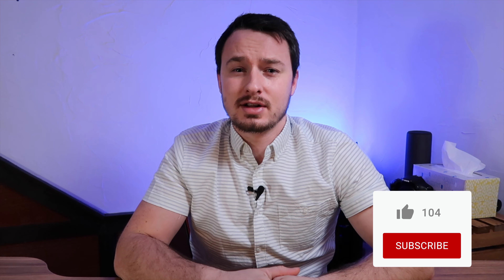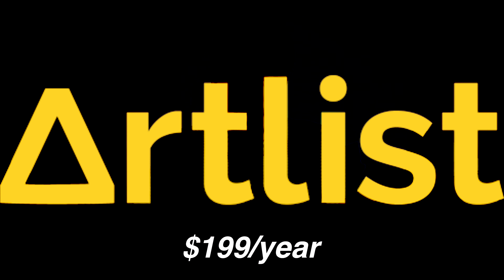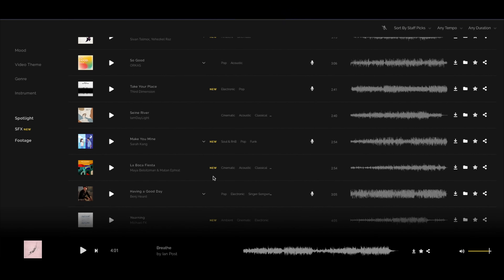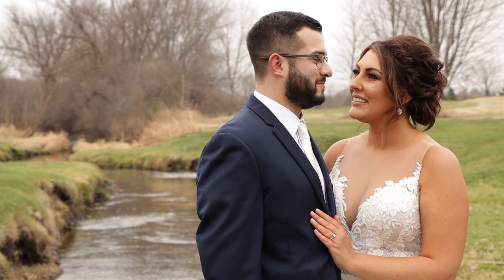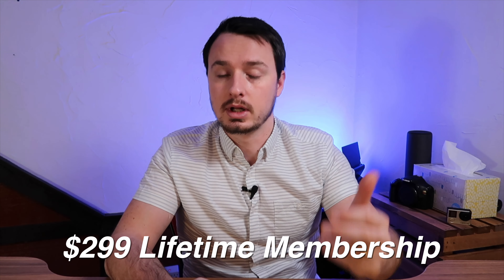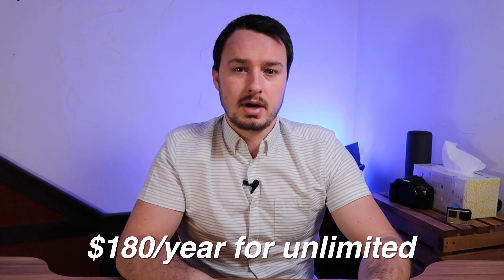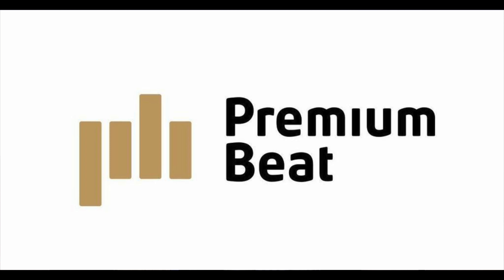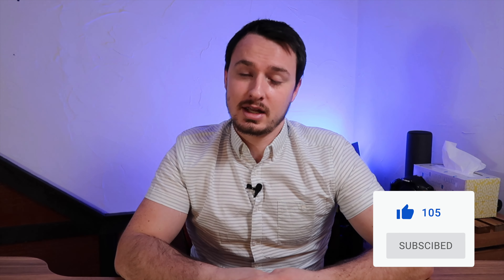The BEST Music for Youtube Creators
Music is so important when it comes to video, it's just as important as the video itself. That's why you need to make sure you have good music and licensed legal music to use and help boost your creative content. Check out this list of options to help you decide which music is going to be best for you.

Gear I use:
Beast Camera

Vlog Camera